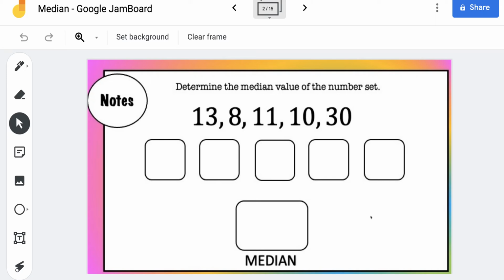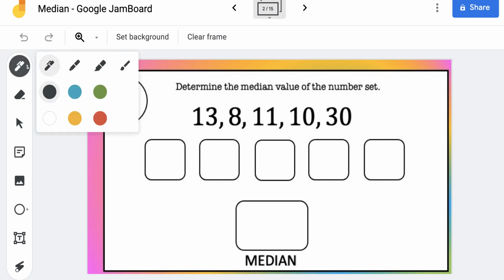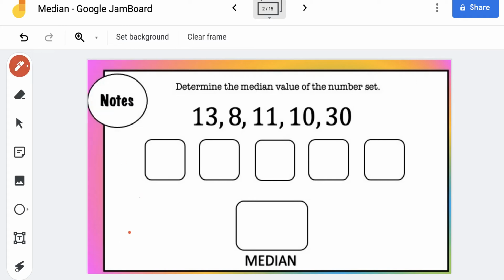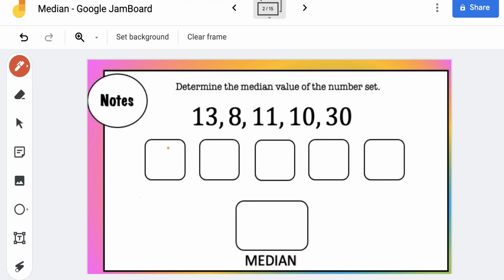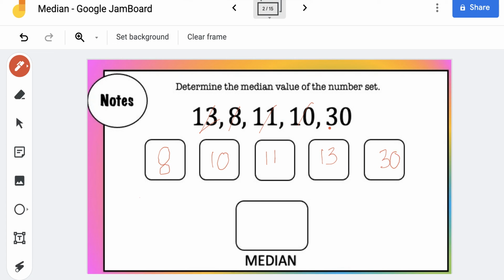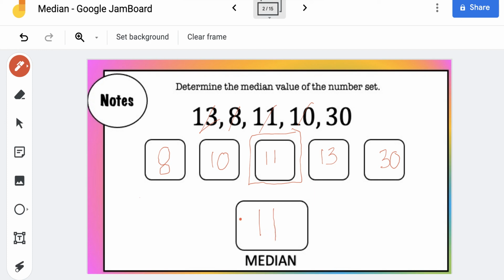A brief tutorial on how to find the median value of five numbers.